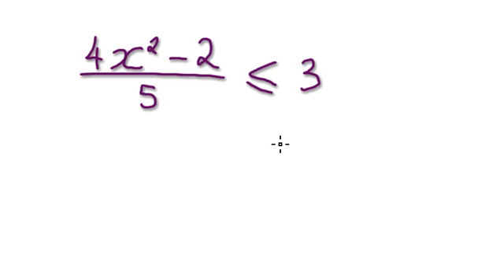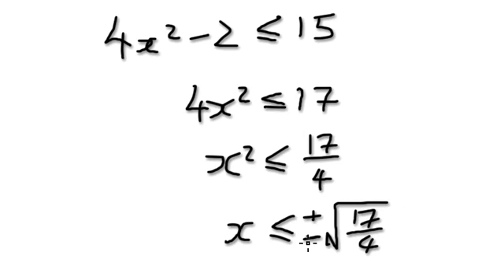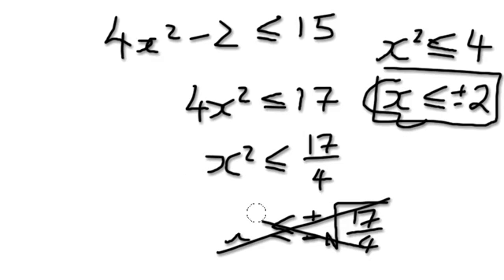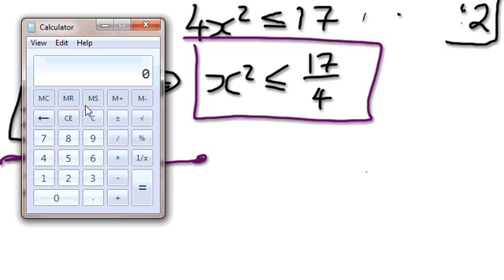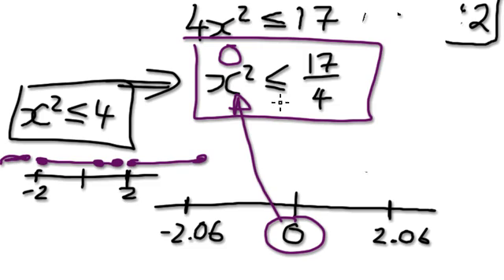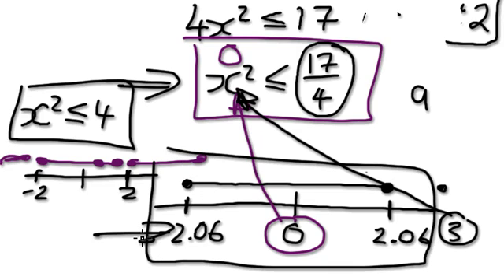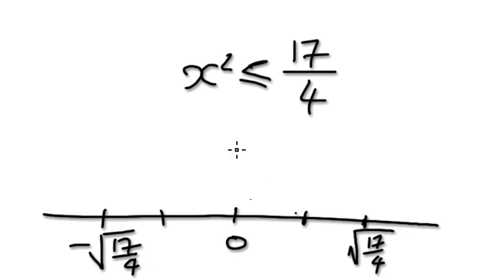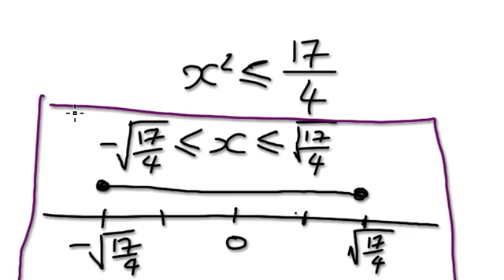Video 897 - Simple Quadratic Inequality - Example